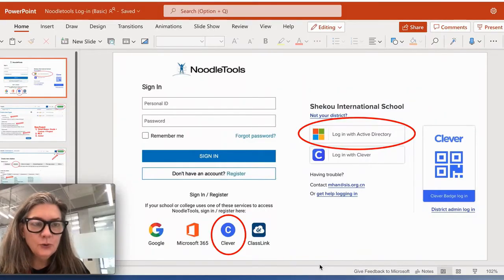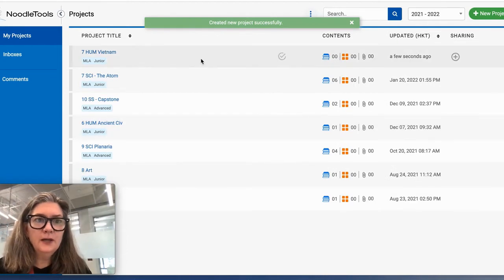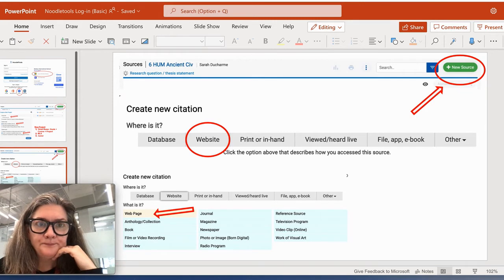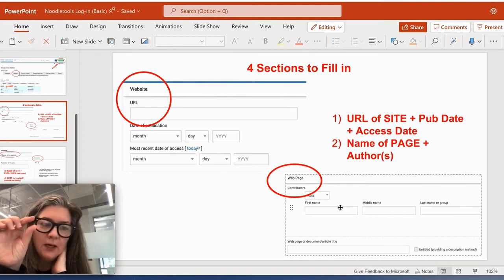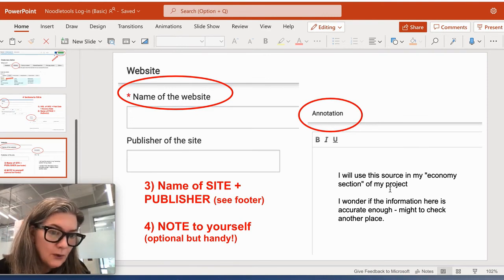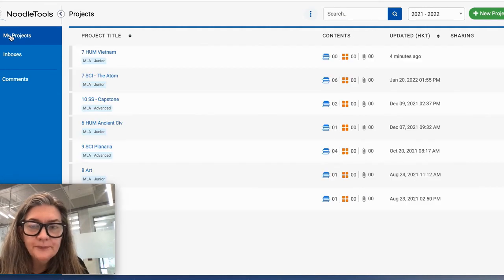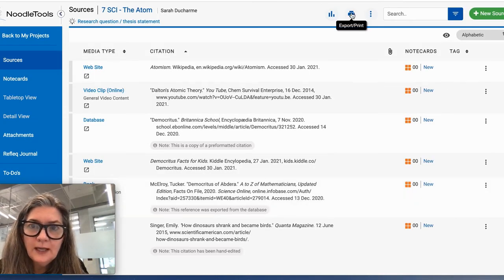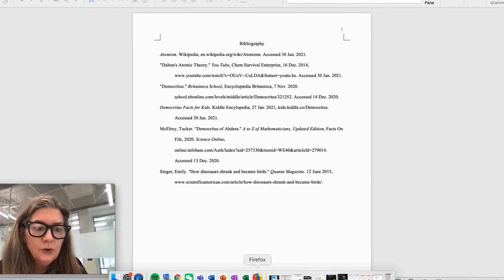Noodletools - Gr 7 - Bibliography